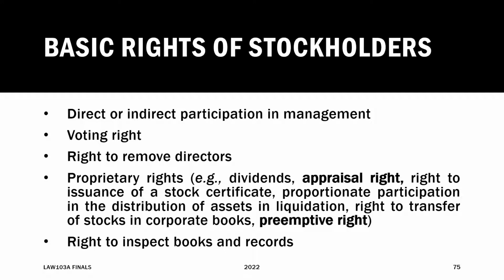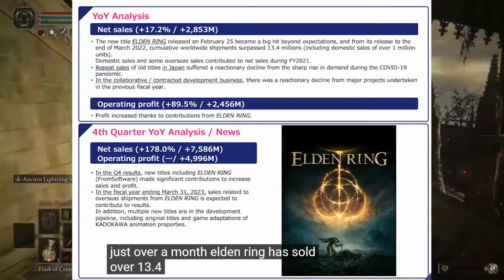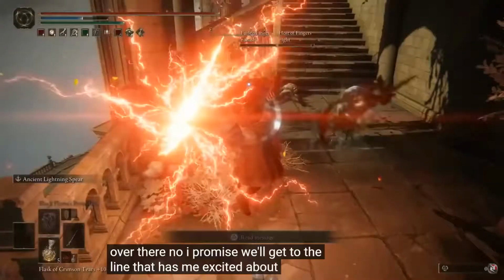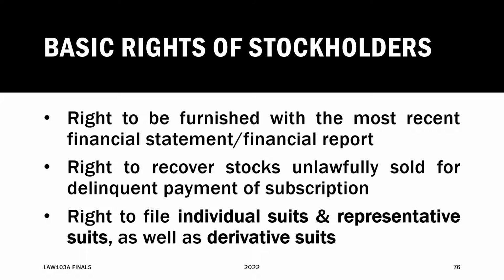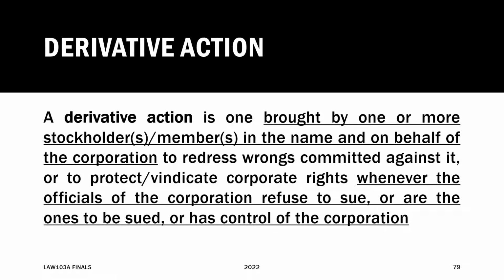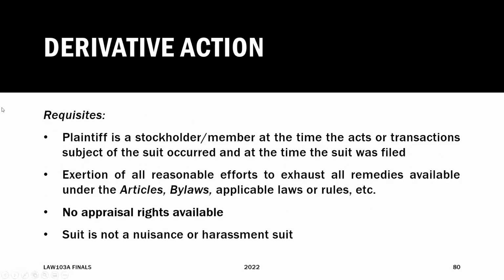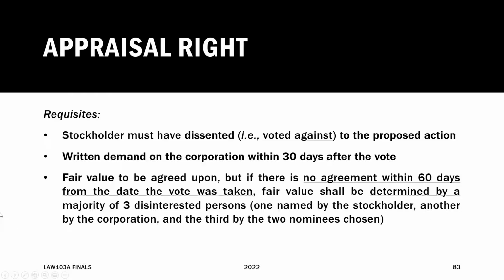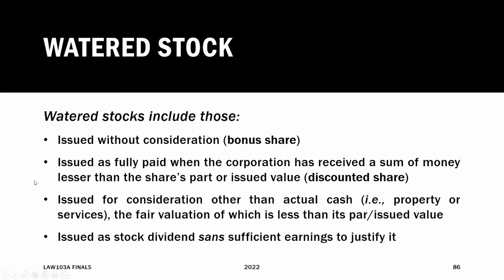LAW103 - Finals Topic 8 (Rights and Obligations of Stockholders)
shouout to Ziostorm for his video explaining the Kadokawa investor's report (watch his video in full